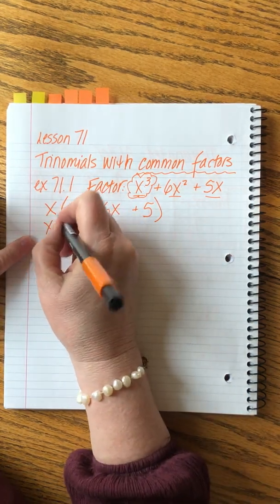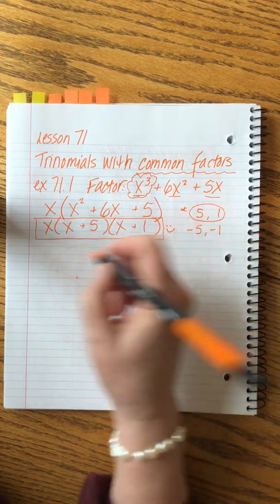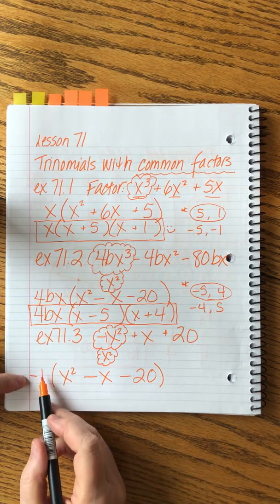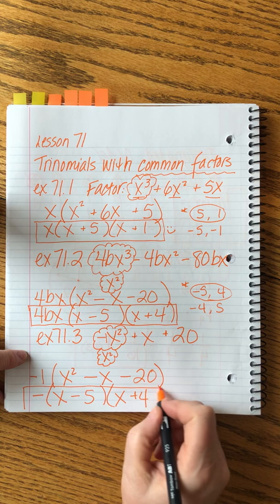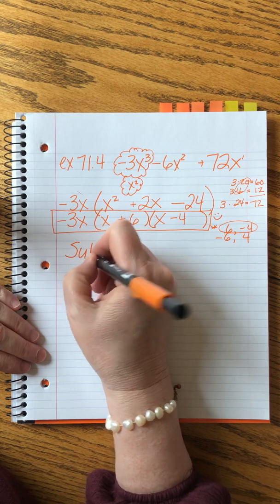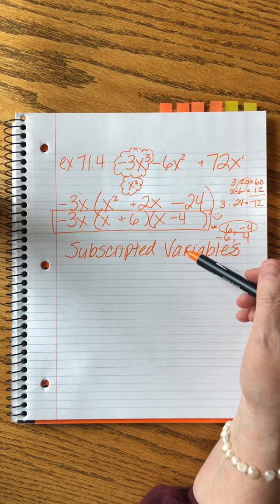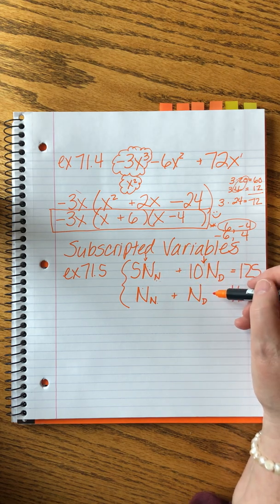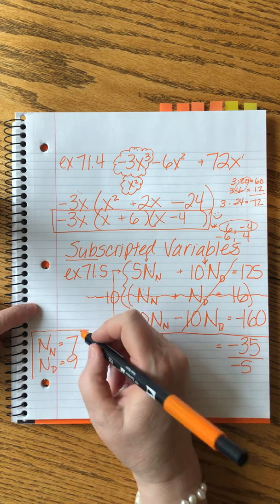SAXON ALGEBRA 1 | LESSON 71